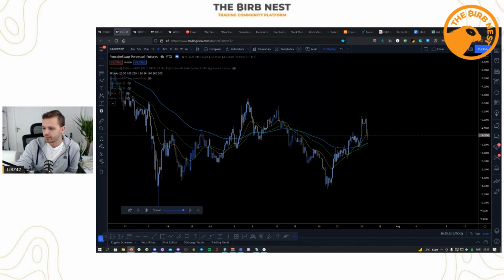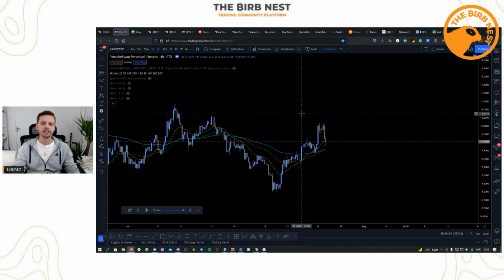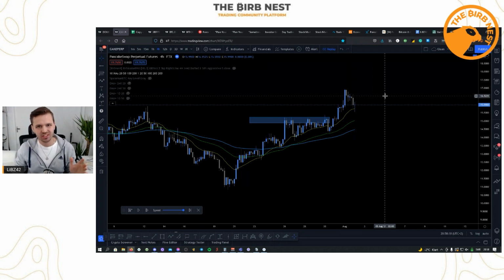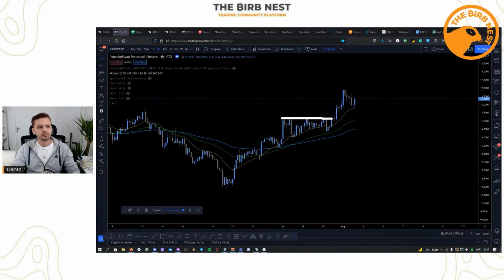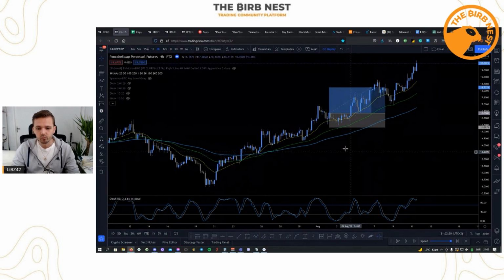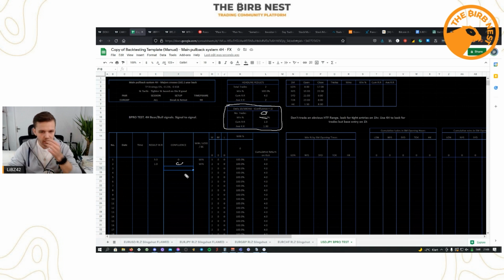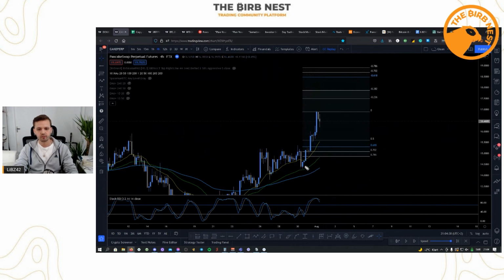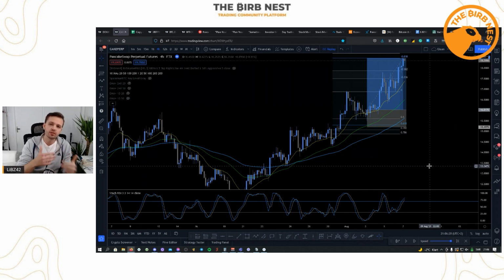MUST TRY THIS SIMPLE TRADING SYSTEM!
You can't call yourself a trader if you don't have a trading system!